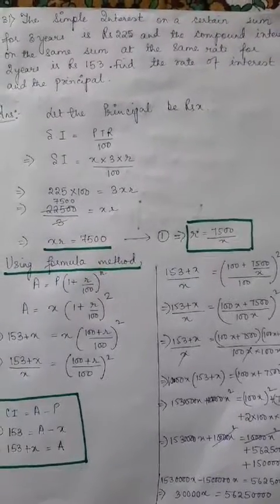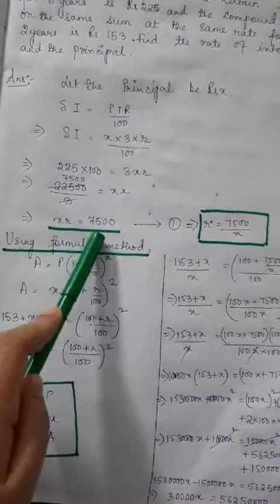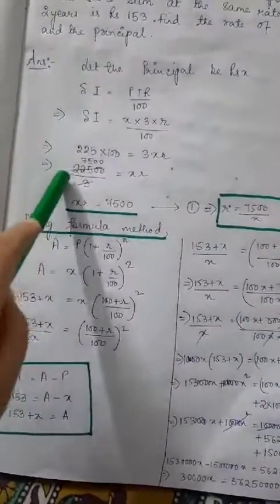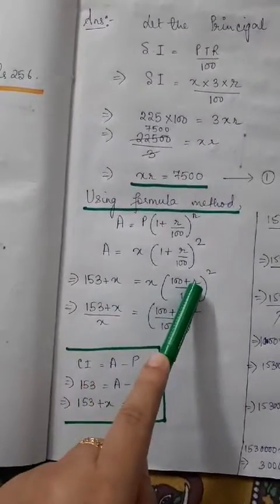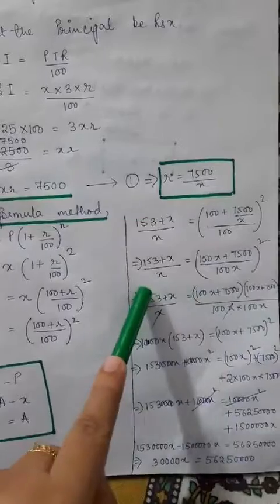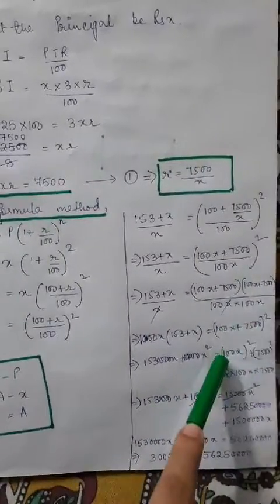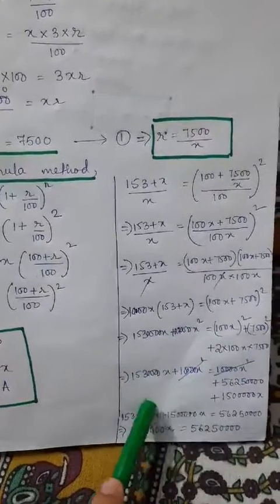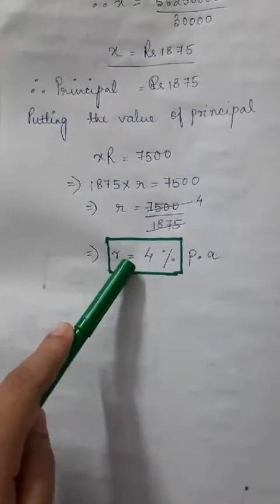28 April 2020